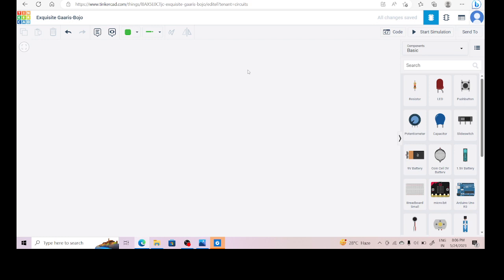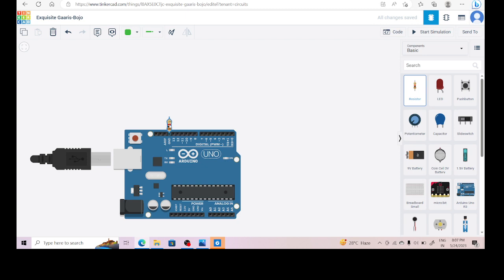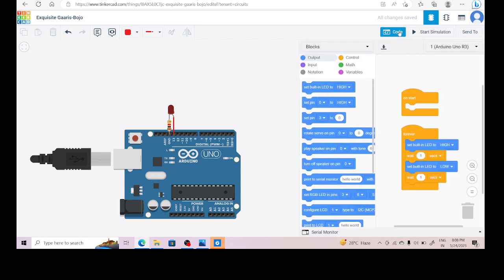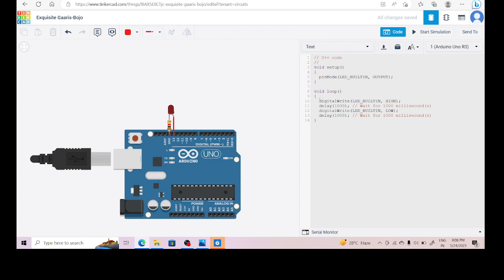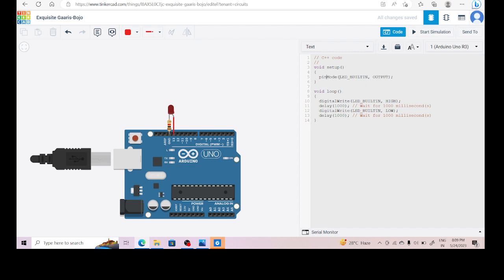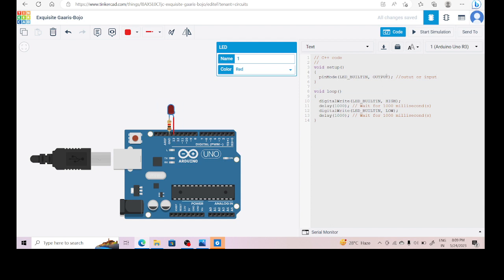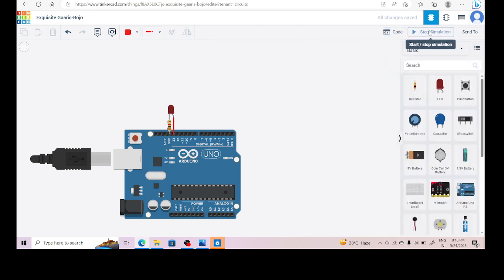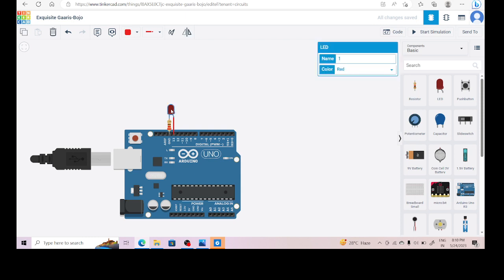how to blink led with arduino by busing tinkercad software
you will learn how to write code for blinking led with arduino
how to make an led blinker in tinker cad
how to make an led flasher in tinker cad
arduino programming
how do you code an arduino in tinkercad?
how to flash an led light with arduino in tinkercad